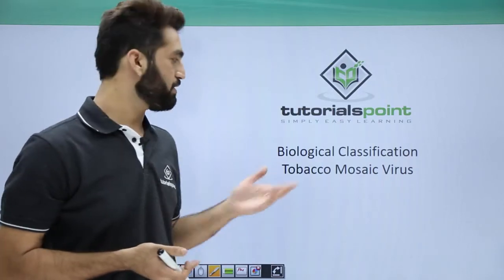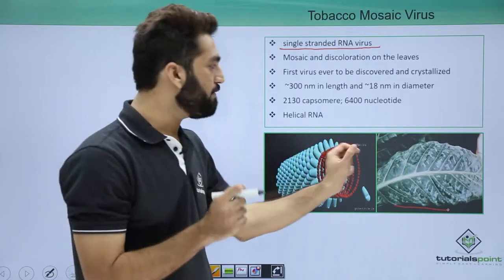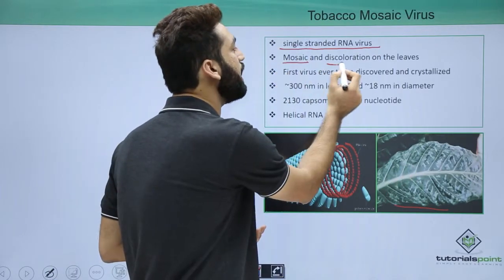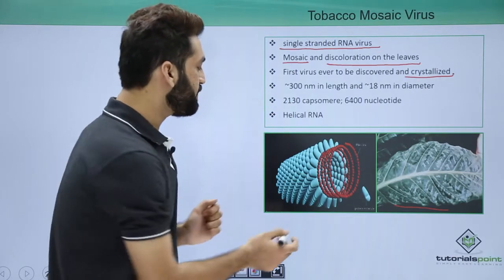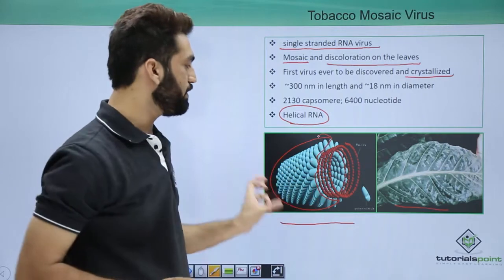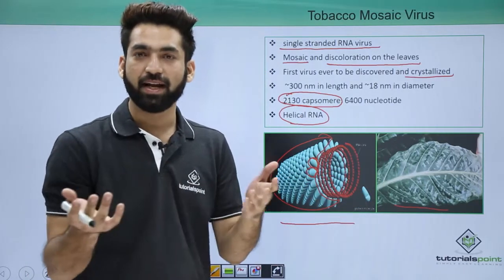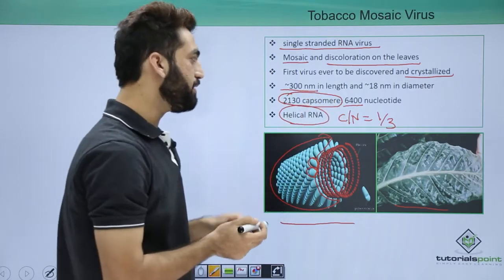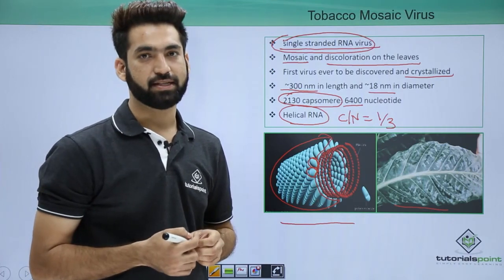Class 11th – Virus - Tobacco Mosaic | Biological Classification | Tutorials Point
Virus - Tobacco Mosaic